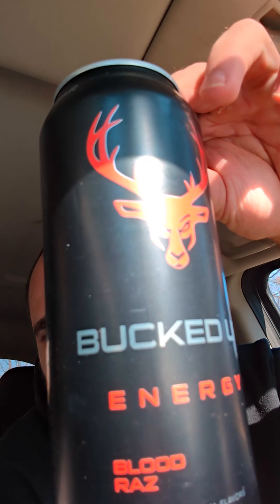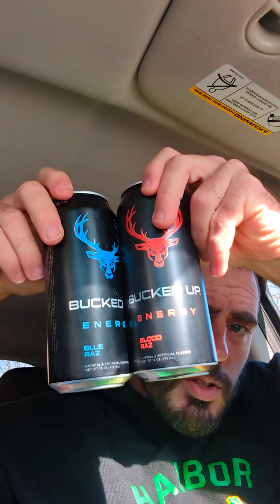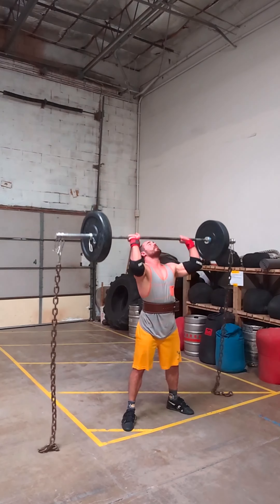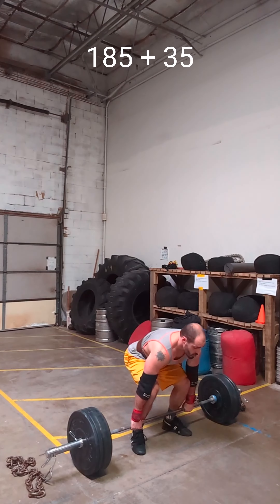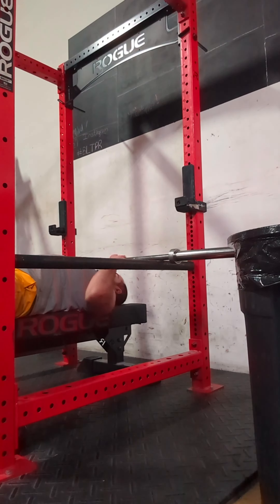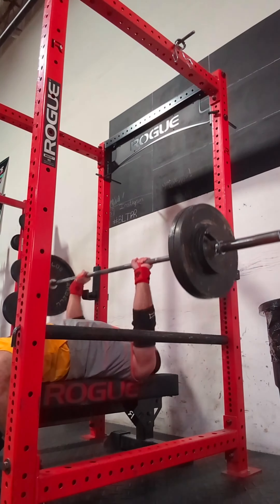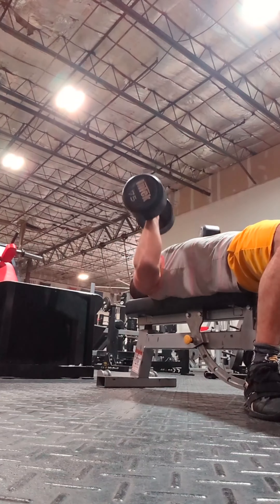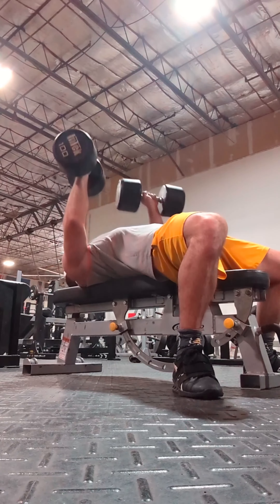I catch COVID and I Press On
I feel like I've been sick for an entire year. caught COVID and just coming back to some workouts. strength is almost there, but endurance is down.

Try a free sampler first!